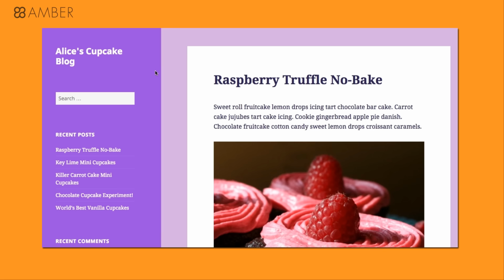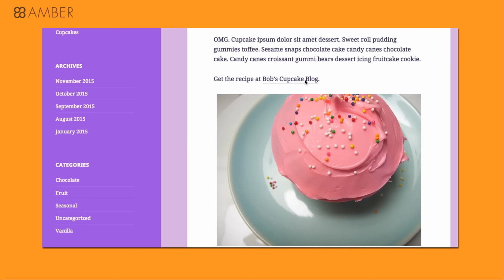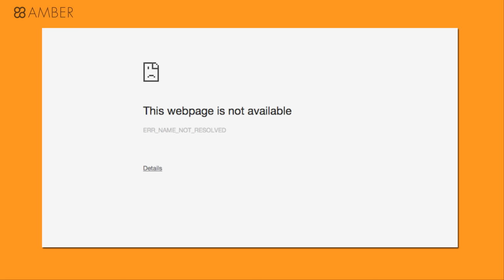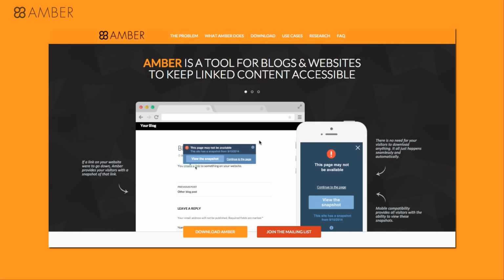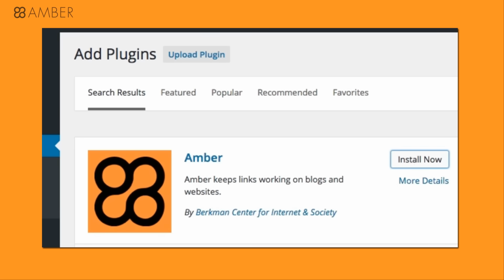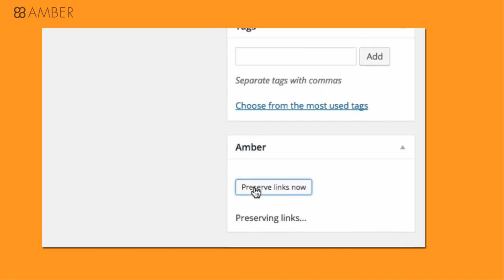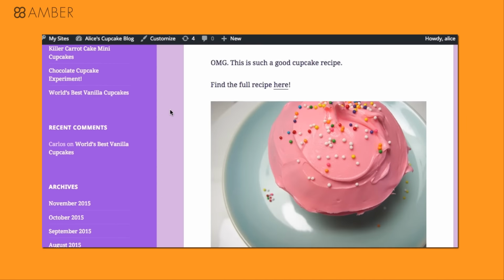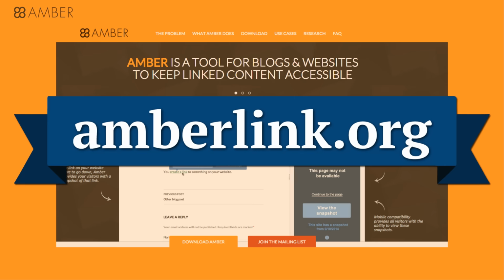Keep Your Links Alive with Amber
Goodbye, 404 Errors!

Introducing the Amber plugin, a tool for WordPress and Drupal to keep links accessible